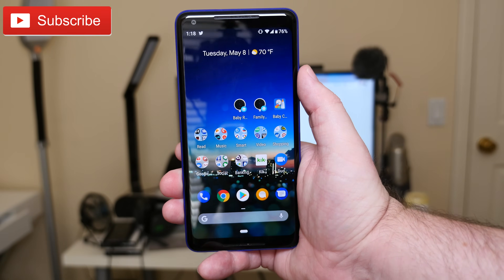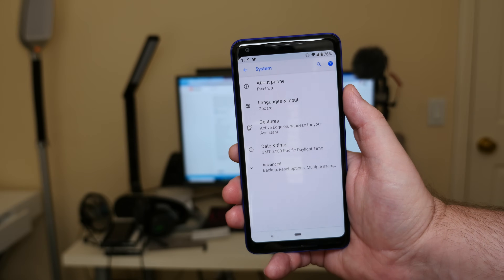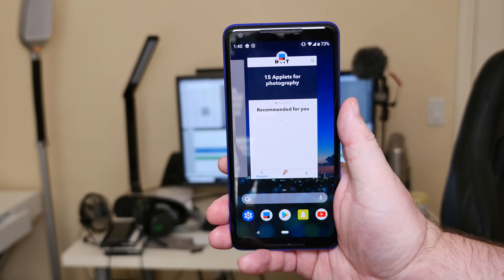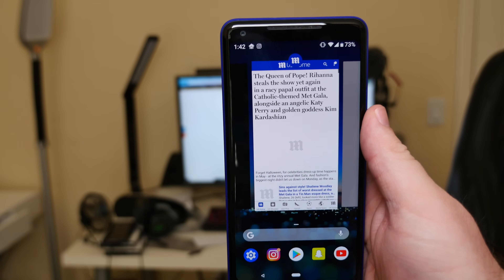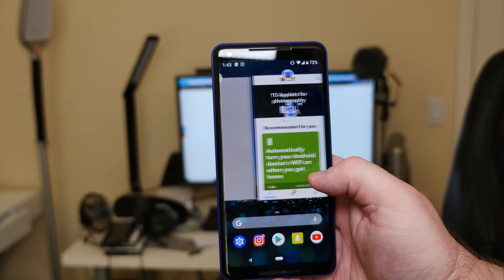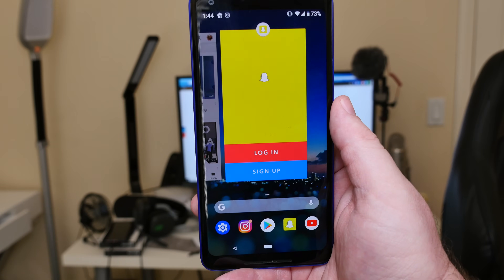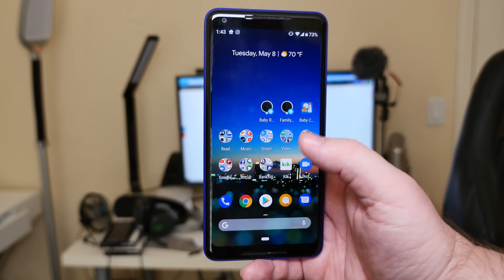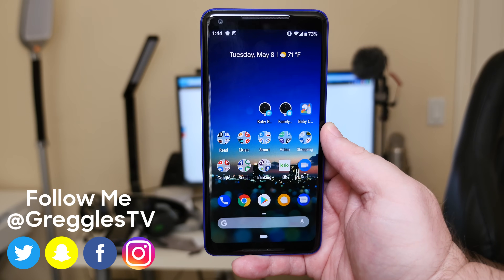Android P New iPhone X-Style Gestures Walkthrough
See the NEW Gesture based UI in Android P.  The Back button and recent apps buttons are removed from the home screen making it an all gesture base UI to access recents app, app launcher, opening and closing apps and more.